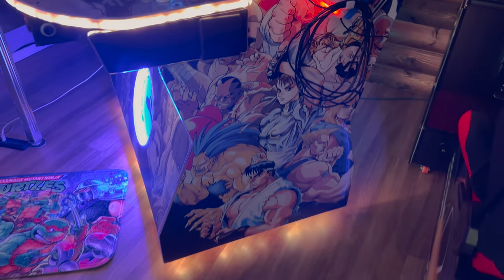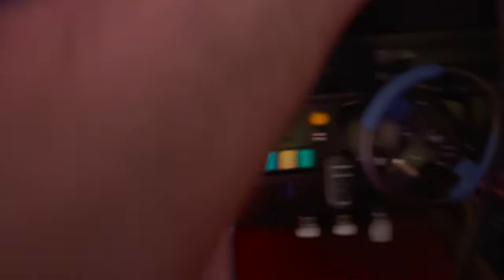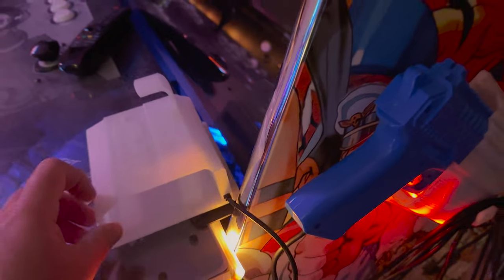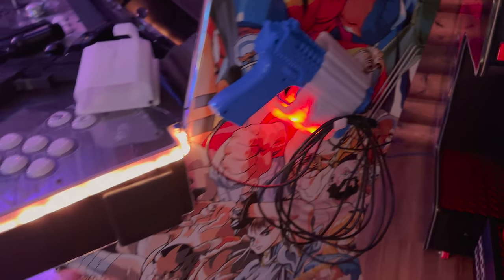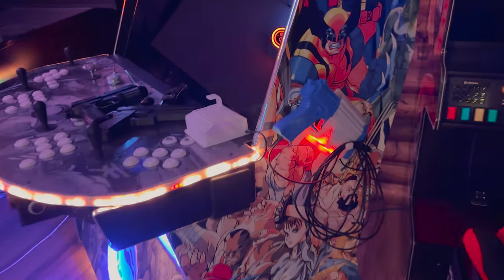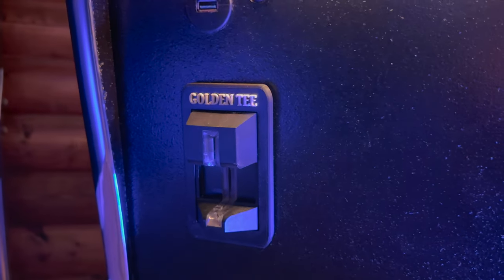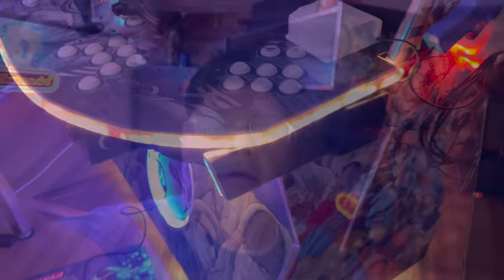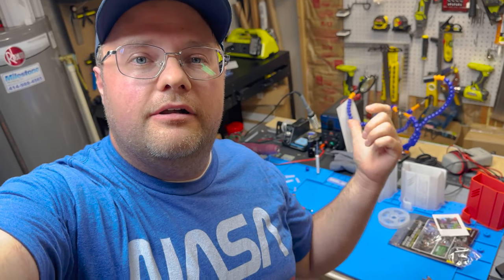The RGB LED Sinden Lightgun Holster is HERE!!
Here is a direct link to the new Sidnen RGB holster!

Just a quick VLOG style update about my 3D printing projects.